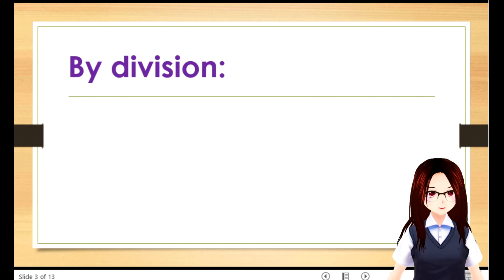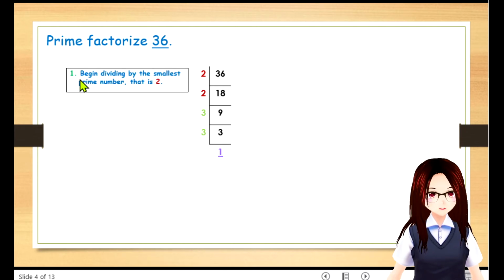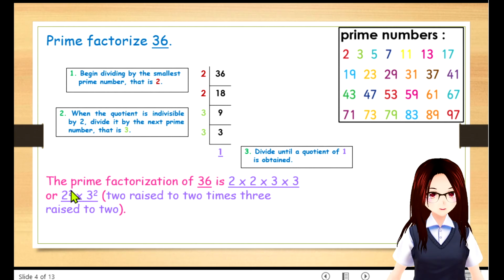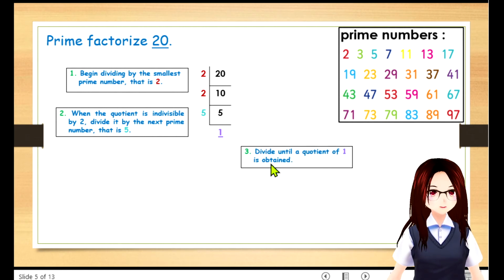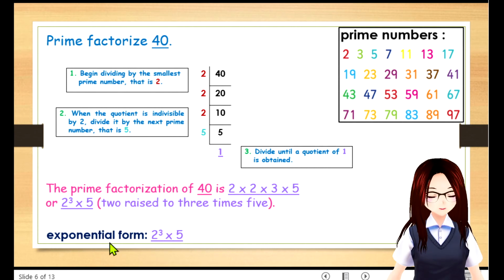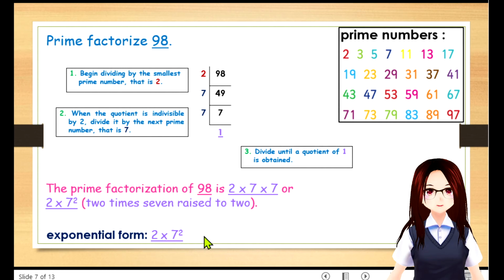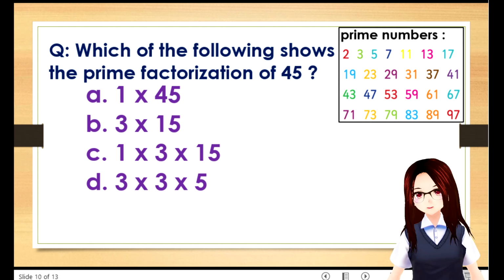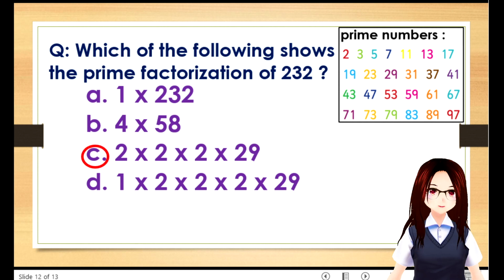Lesson: Prime Factorization of Whole Numbers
Learn how to prime factorize whole numbers !